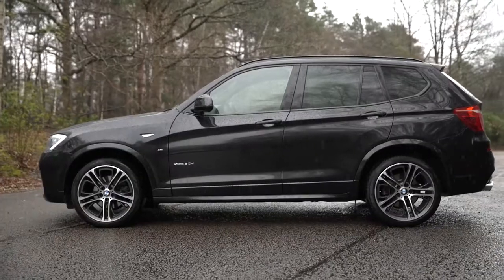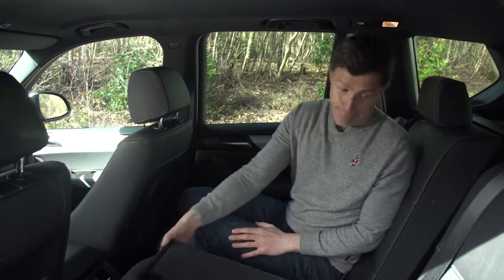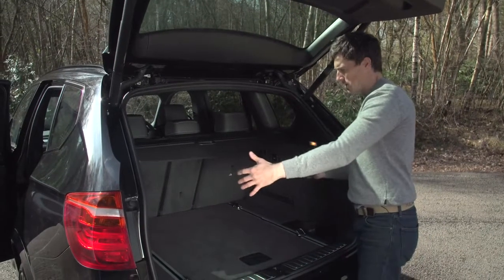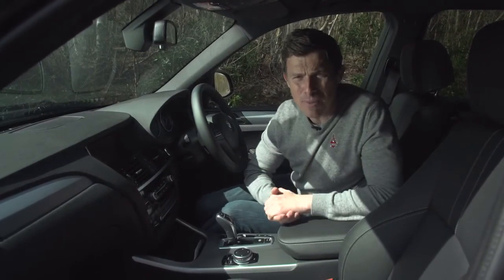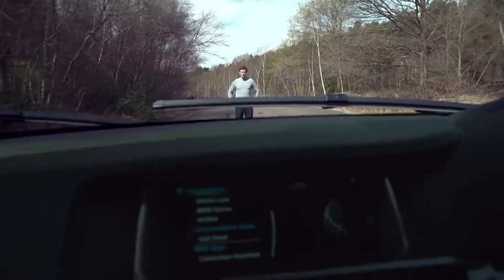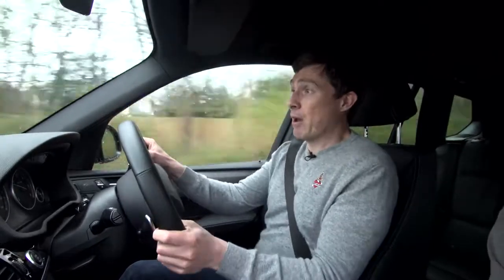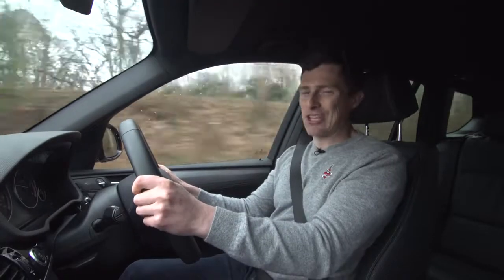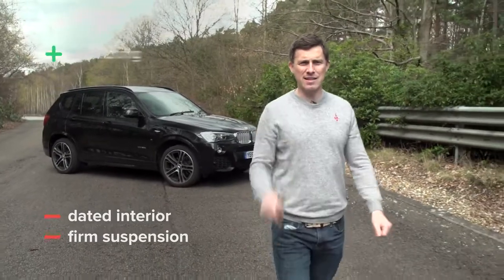FAMILY CAR - BMW X3 SUV 2017 review | Mat Watson Reviews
The BMW X3 is a medium-sized SUV with a well-built interior and a selection of great engines – get Mat Watson's verdict with our full 4K review.